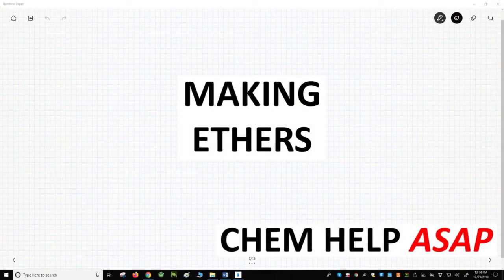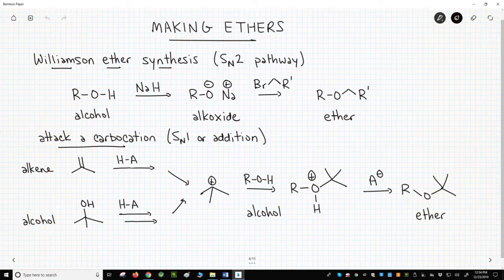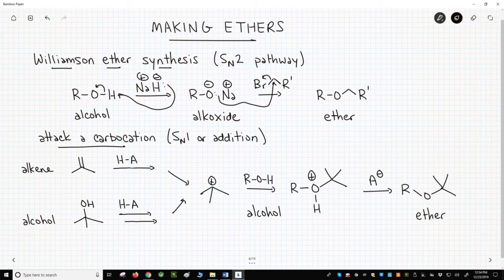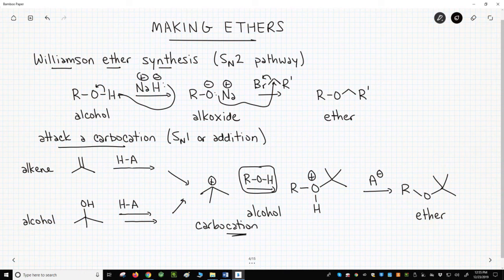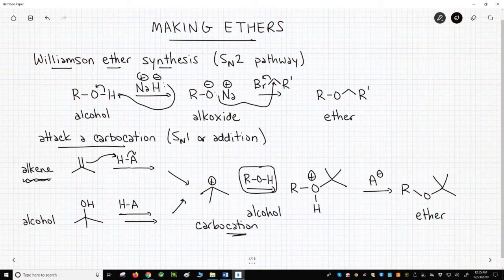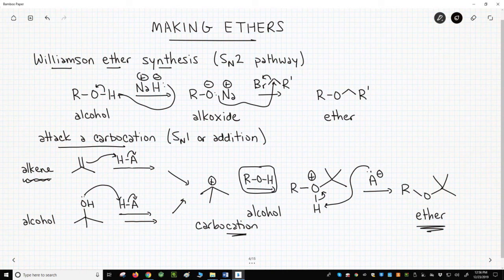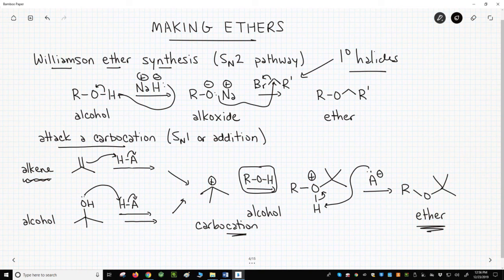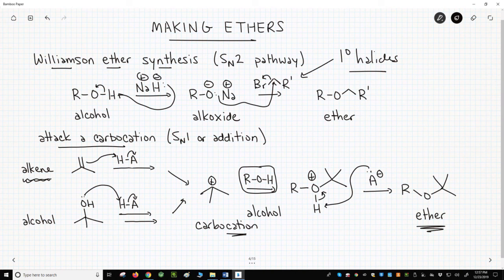synthesis of ethers from alcohols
The synthesis of ethers normally starts with an alcohol.  One option involves a deprotonated alcohol (alkoxide) attacking a alkyl halide in an SN2 reaction.  This pathway is called the Williamson ether synthesis.  Another option is to react a neutral, weakly nucleophilic alcohol with a carbocation.  Carbocations can be prepared from either alcohols in acid or protonation of an alkene.  These are the most common methods for making ethers.